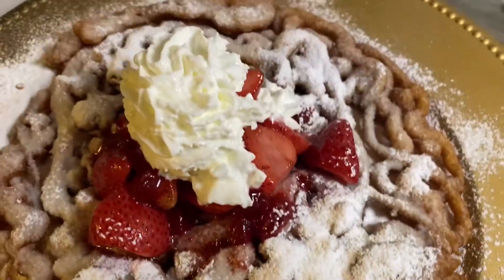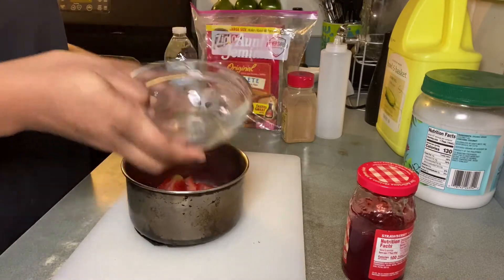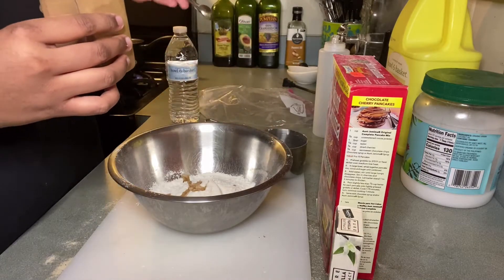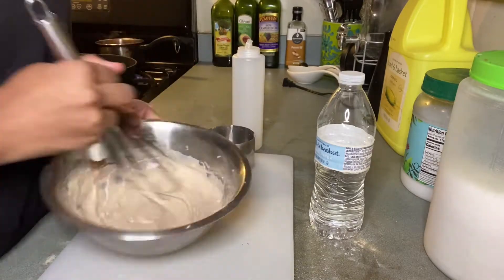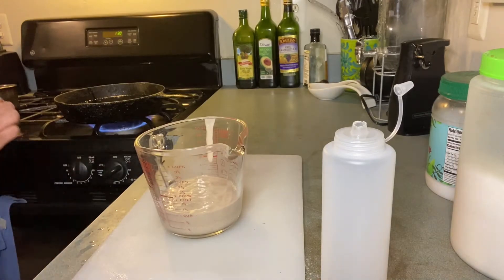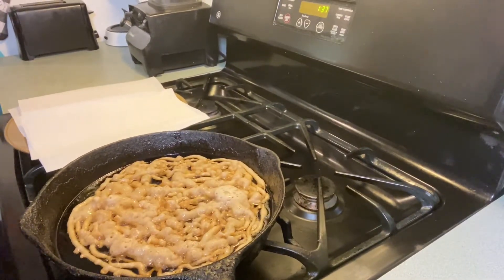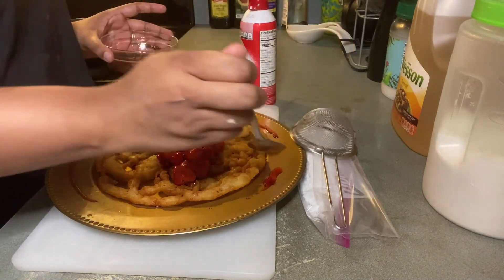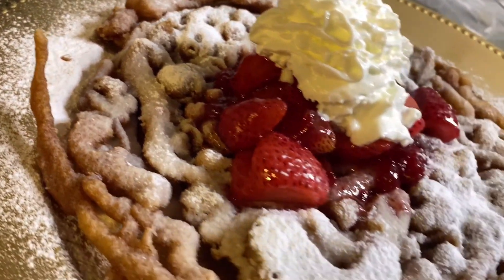How to make a funnel cake (easy recipe)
Part 2 (funnel cake recipe):
1 cup of pancake mix
1 cup of water (more or less)
1 tsp of  vanilla
1 tbsp of  sugar
sprinkles of cinnamon